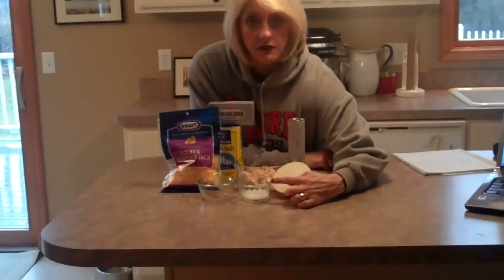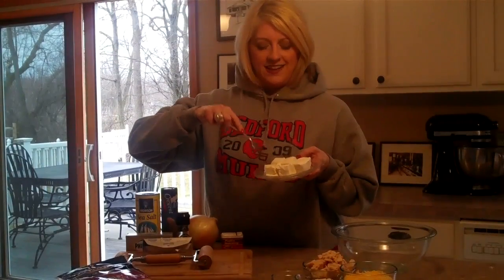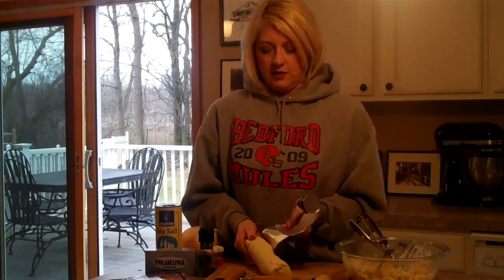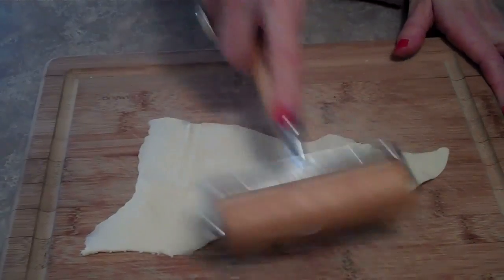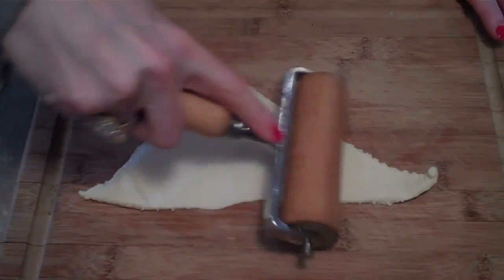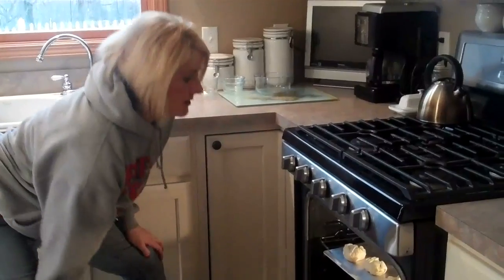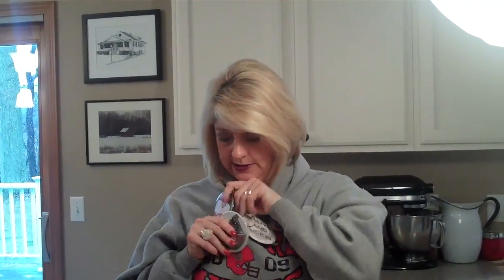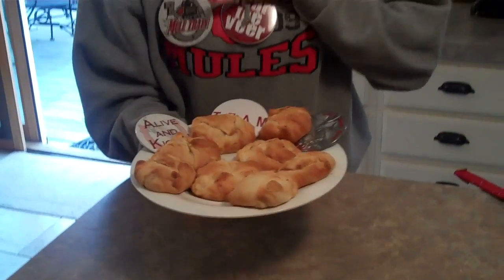Football Mom's Philly Chicken Puffs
An appetizer to handle a hungry football team and their moms!